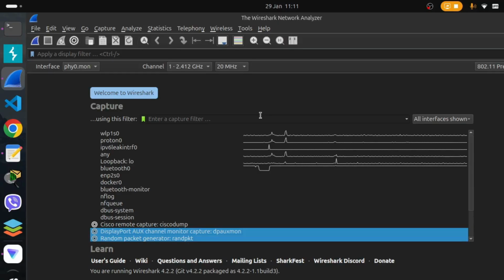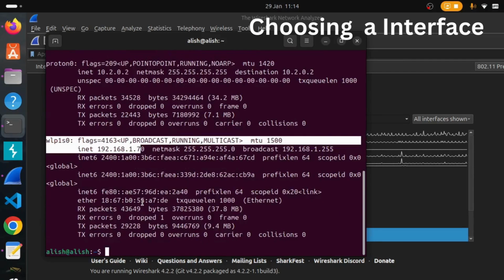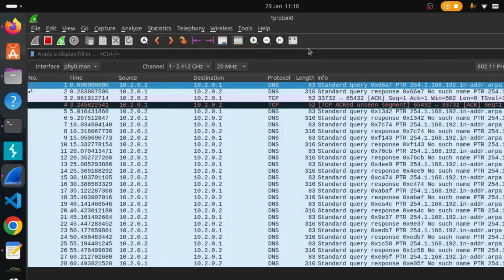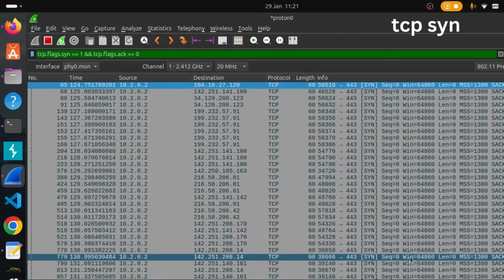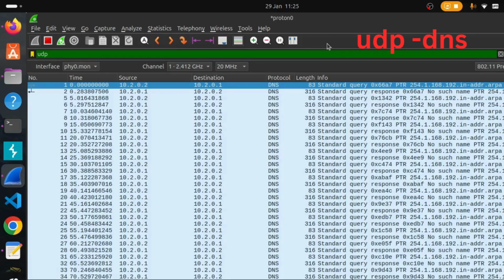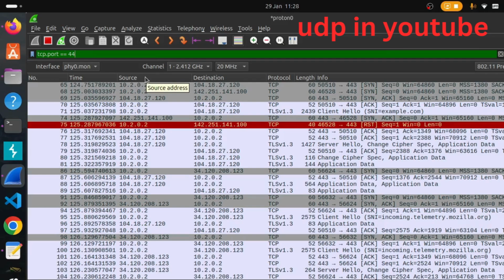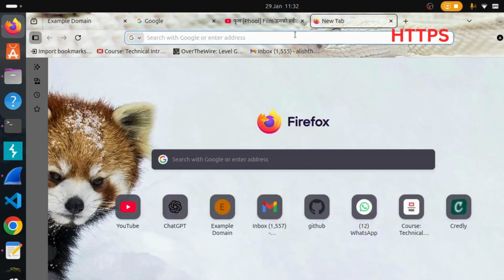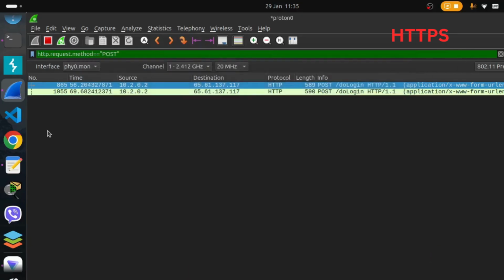Wireshark Basics for Beginners | TCP, UDP, HTTP Packet Capture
0:00 – Introduction
2:27 – Choosing the Network Interface in Wireshark
4:02 – Setting Up Profiles and Wireshark Preferences
6:37 – TCP Overview
9:15 – TCP: SYN Packet Explained
11:10 – TCP: SYN-ACK Packet Explained
11:50 – TCP: ACK Packet Explained
12:52 – UDP Overview
14:00 – Filtering UDP Traffic (udp.port == 53)
17:00 – Capturing YouTube Traffic over UDP
20:46 – HTTP Overview
20:57 – Why HTTP is Not Secure

The manual and all the command are in my GitHub
If you have any issue or any suggestion please email